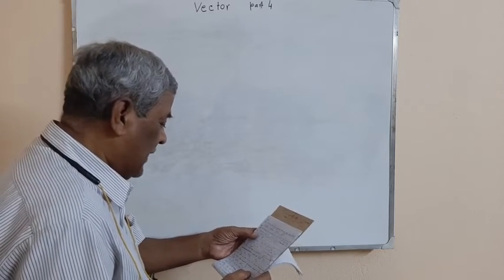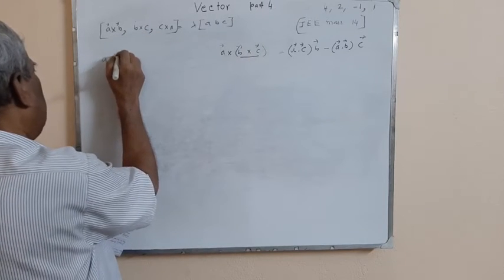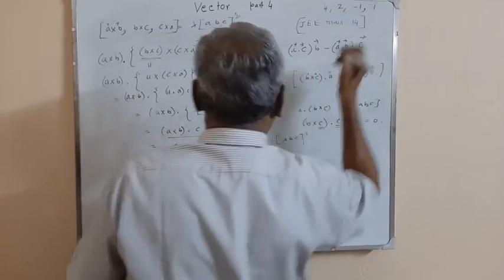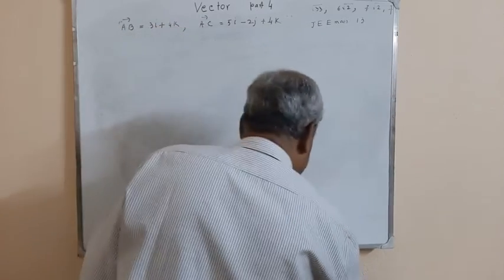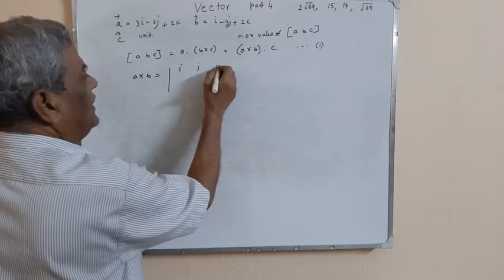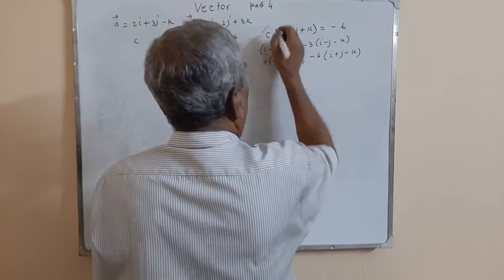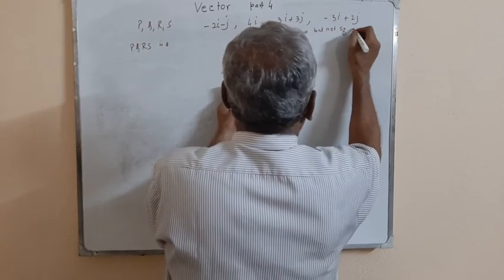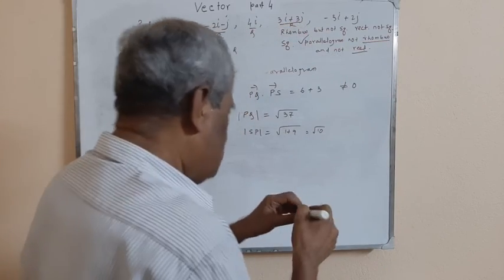vector ll part 4 ll